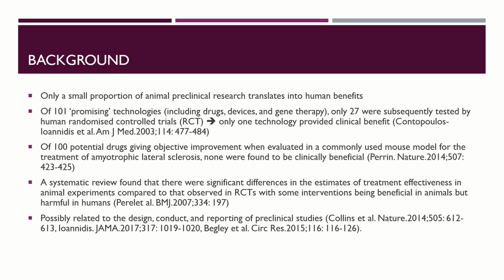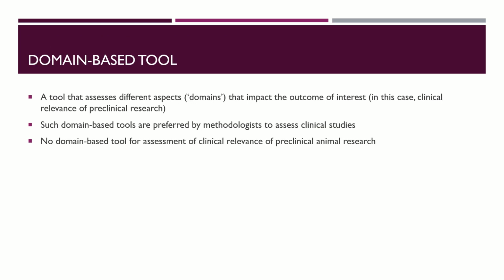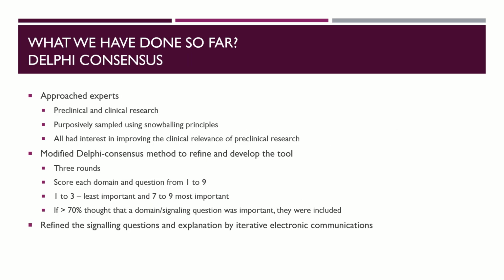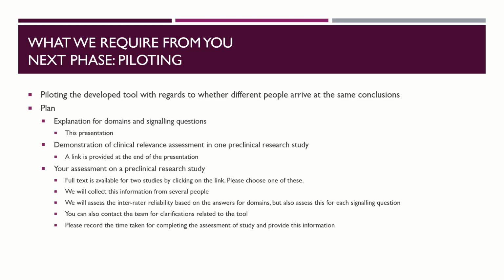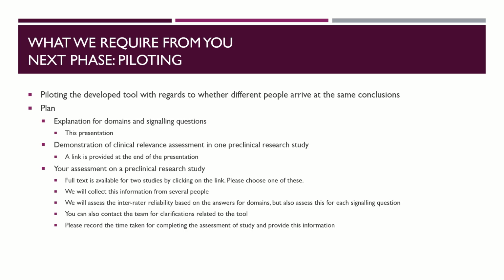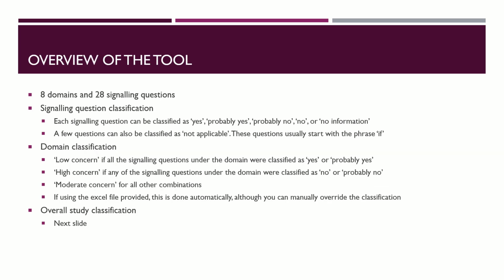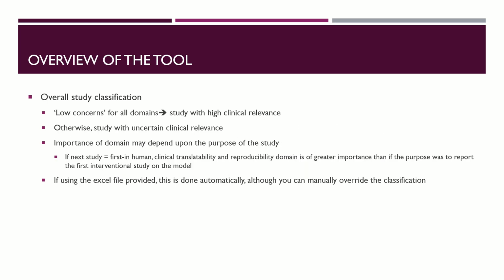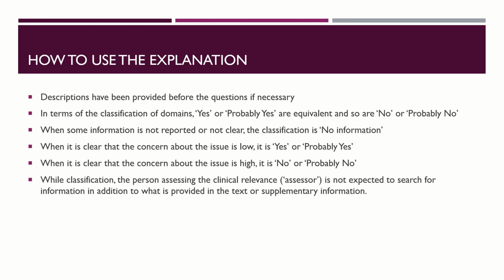Introduction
RA-A Preclinical Research Assessment